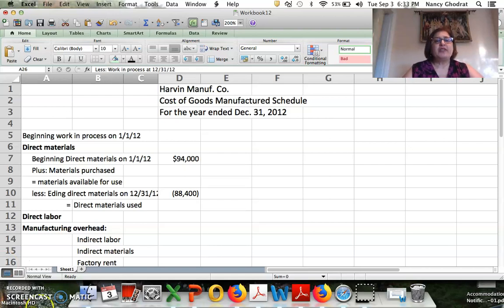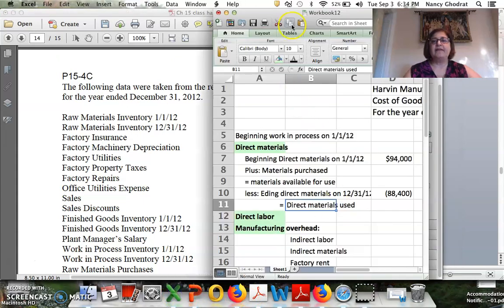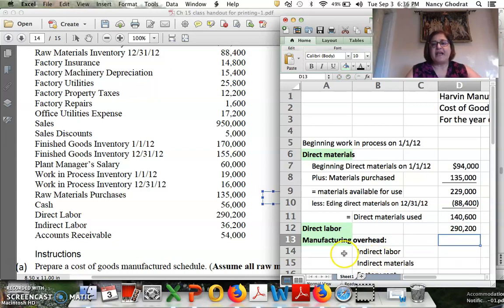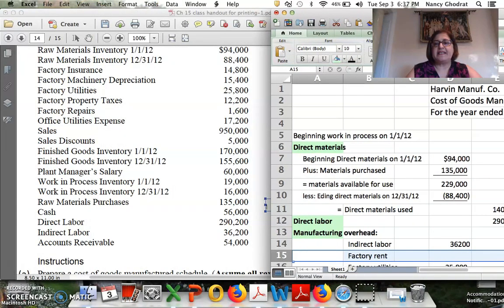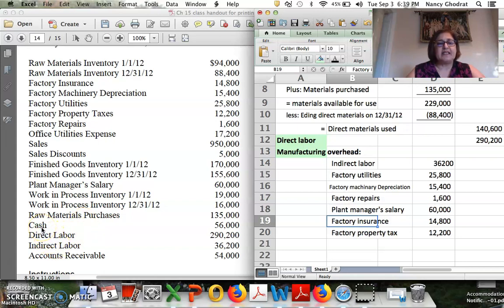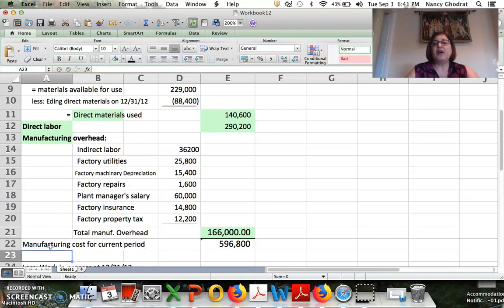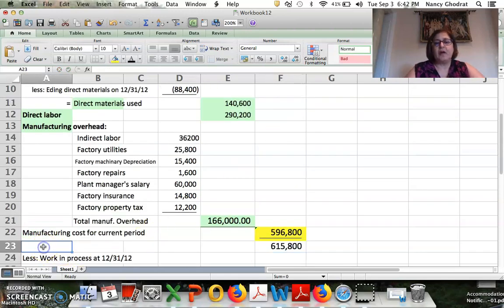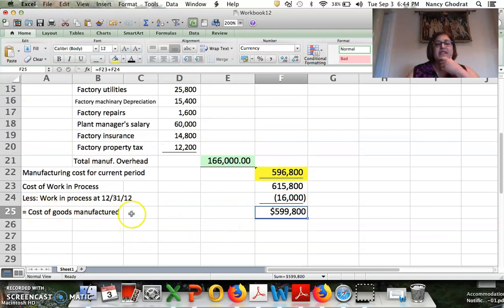Cost of Goods Manufactured Schedule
How to prepare a Cost of Goods Manufactured Schedule for a manufacturing company.